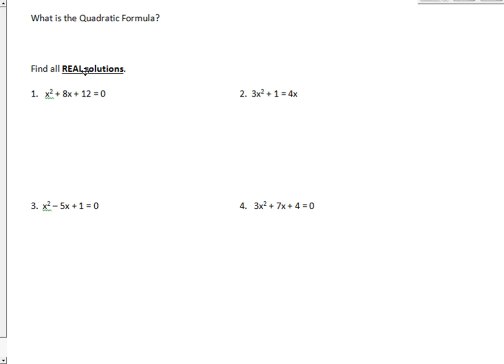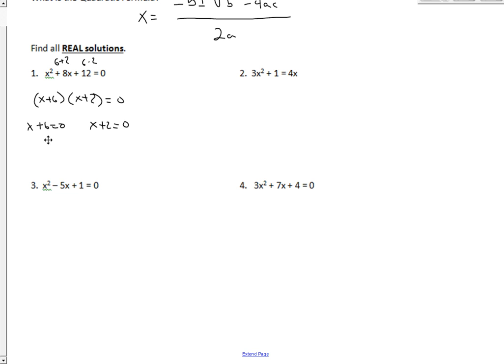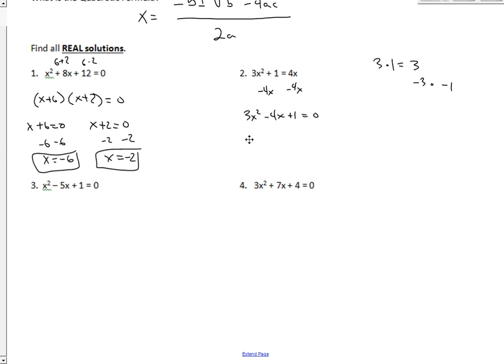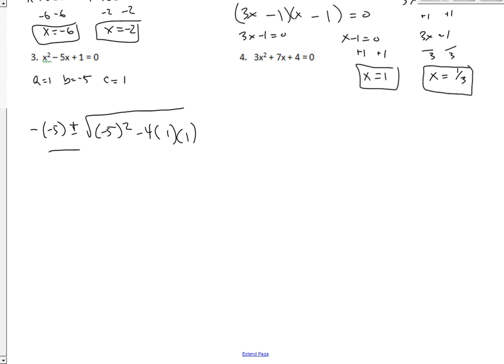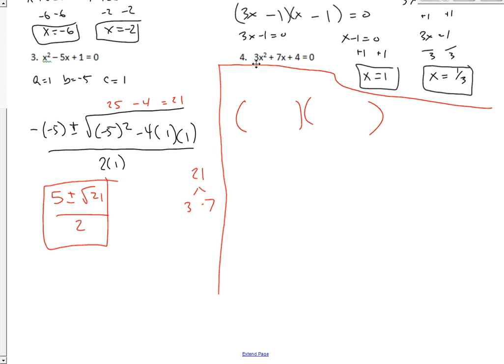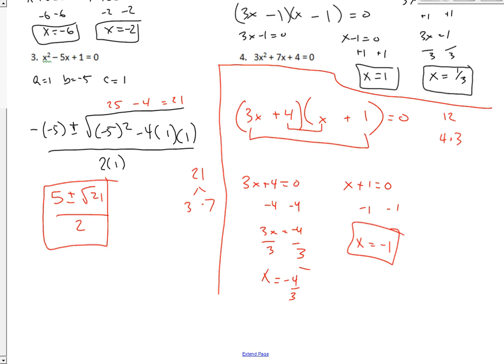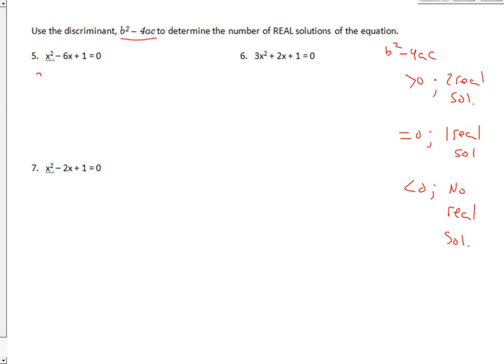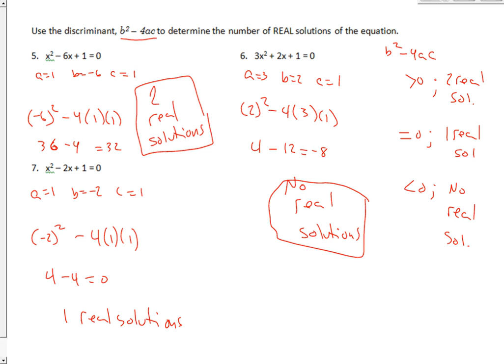1.3 - 1.5 Test Review problems 1 - 7